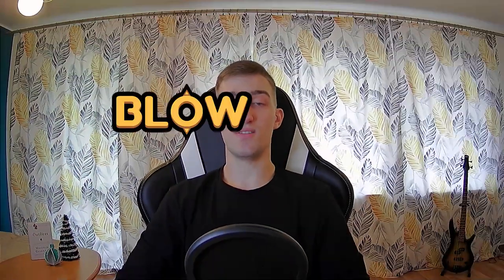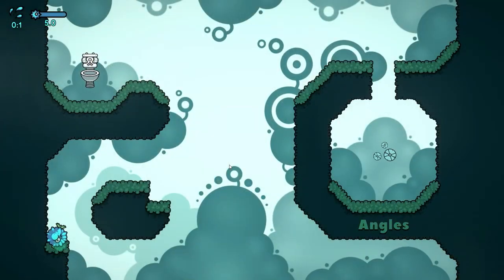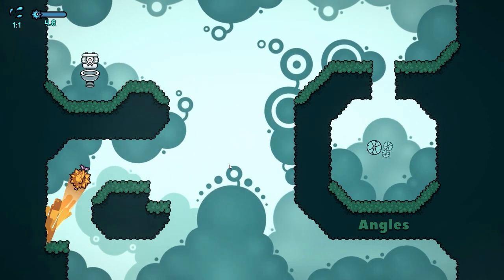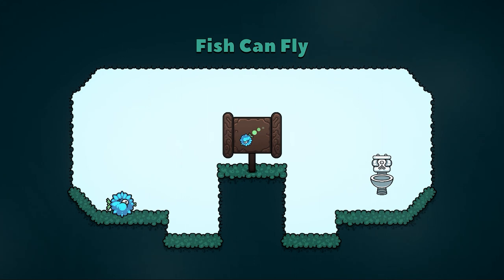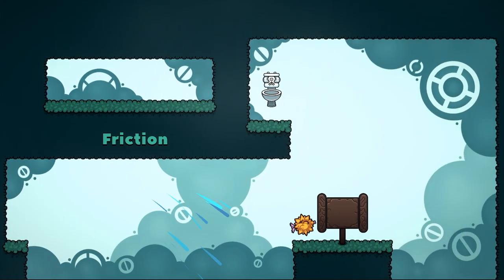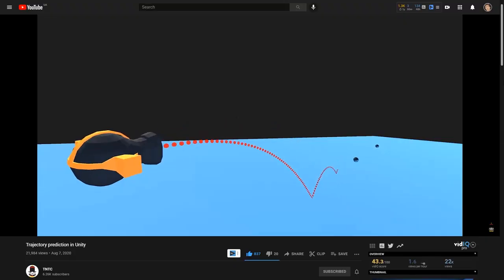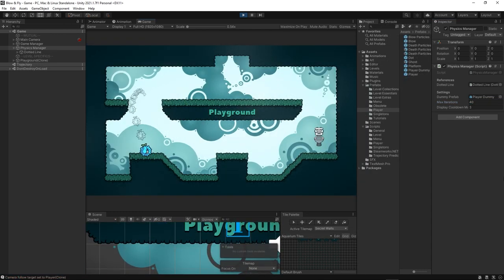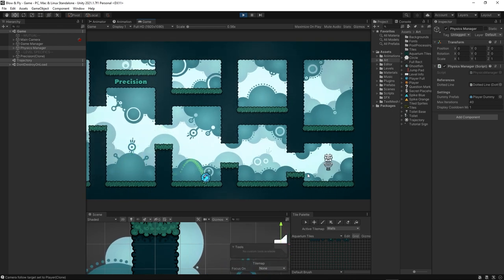Trajectory Prediction in B&F: Yes or No? | Tutorials (Blow & Fly: Indie Game Devlog #11)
If I may correct the trajectory of your internet surfing, please check out the Steam page for "Blow & Fly"

00:00 - Blow & FLY
00:10 - It's a Feature
00:22 - No WASD Movement
00:46 - The First Tutorial
01:02 - Physics Tutorial
01:22 - Analyzing Other Games
01:37 - implementing Trajectory
02:15 - Another Option
02:55 - Gamedev is Fun :D
03:35 - Thanks for Watching!

Hey, welcome back to game development diaries on Khud0 - Indie Game Dev channel! In this indie game devlog series, I'm going to show you how I made "Blow & Fly", a physics-based platformer in which you move and aim at the same time.

Whether you're an indie gamedev yourself, or you're interested in games made with Unity for some other reason, I'm looking forward to seeing you in my next Unity devlog! ;)